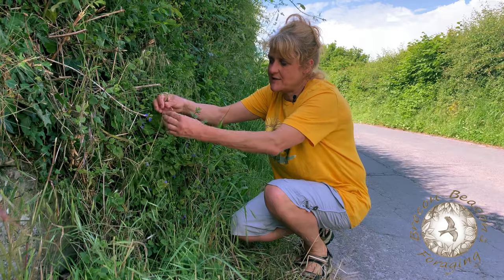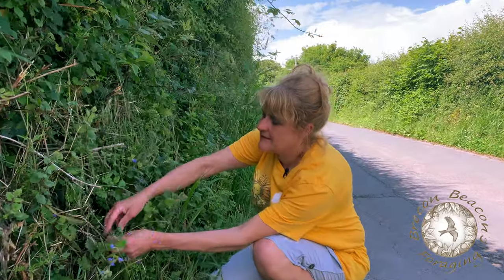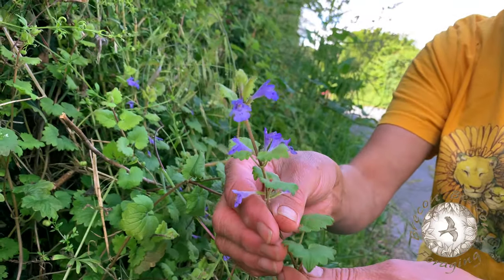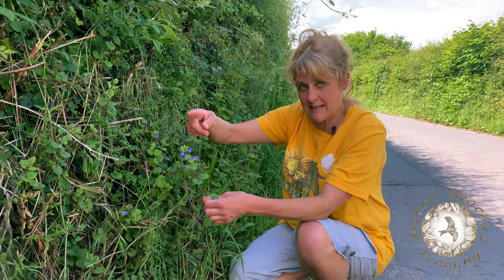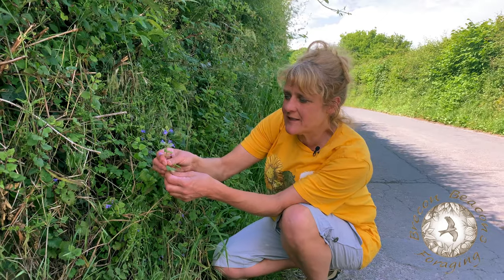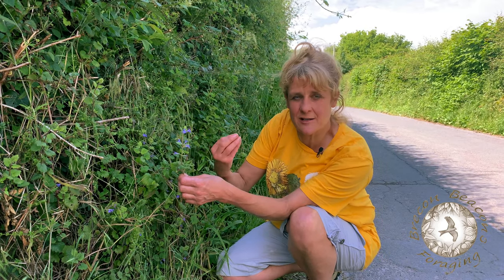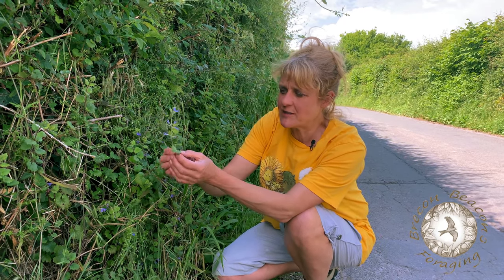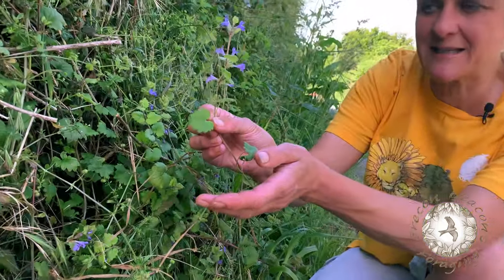Ale Hoof - Summer - 2 Minute Forager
Wander along country lanes with Adele, gathering plants for Ale.